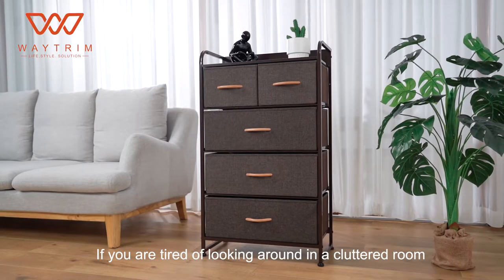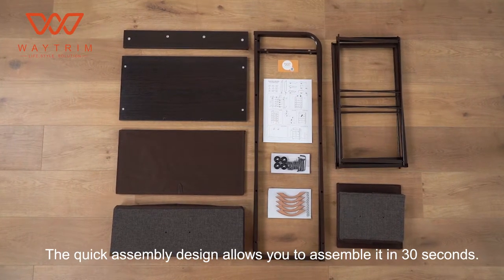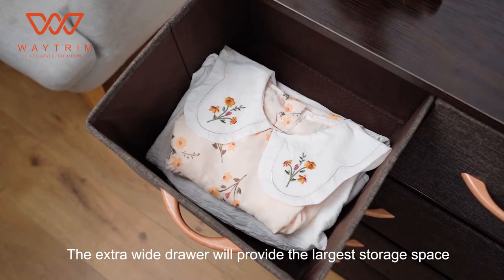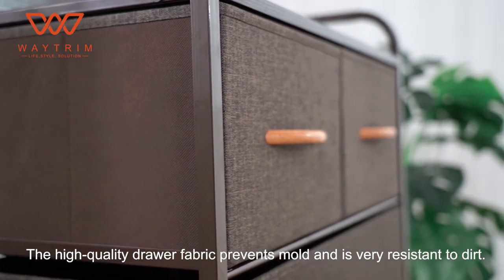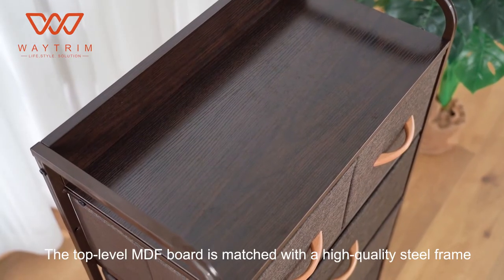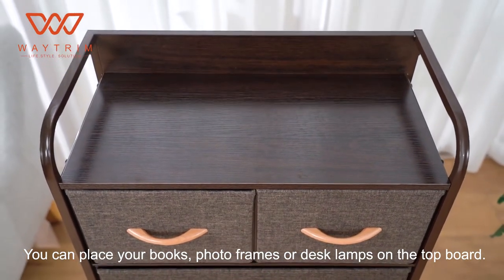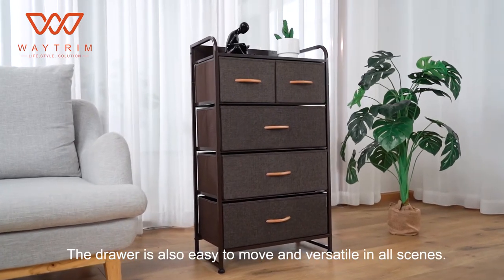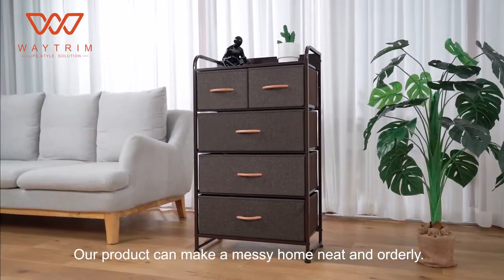HOW DO YOU ASSEMBLE - 4 Layers Fabric 5 Drawers Storage Organizer Unit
4 Layers Fabric 5 Drawers Storage Organizer Unit

【Sturdy Frame】Heavy-Duty steel frame is safe, durable, and rust-proof. Plastic feet not only adjust the uneven ground, increase stability, but also prevent the frame and floor from scratching. MDF board top provides a hard surface to place cups, lamps, books and etc. 2 round corners of the top protect children from injury.
【Removable Drawer】Storage drawer is made of breathable non-woven fabric and MDF board, features firm, comfortable, waterproof, and mildewproof. Wooden pull handles make opening and closing simple. You can even put drawers alone in the closet. No tools required for installation.
【Portable & Foldable】It takes a few minutes to assemble. The storage shelf can be folded flat when not in use and doesn’t take up much space. You can place it in the closet, under the bed, or corner. Easy to wipe and clean up with damp cloth which will save time in maintenance.
【Multi-function Storage】With a slim and lightweight design, this furniture stand only take up smaller space while still provide plenty of storage space. Store blankets, clothing, books, toys, and other accessories in the drawer, keep the room clean and tidy.
【Product Dimensions】Overall Dimension: 22.83(L) x 11.81(W) x 37(H) inches. Suitable for your bedroom, sitting room, office, study, dorm and etc.